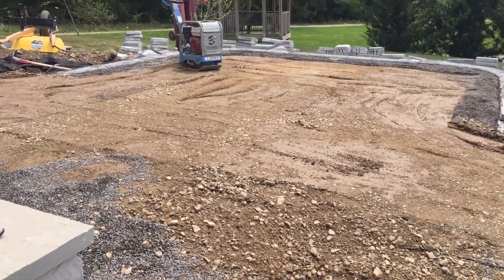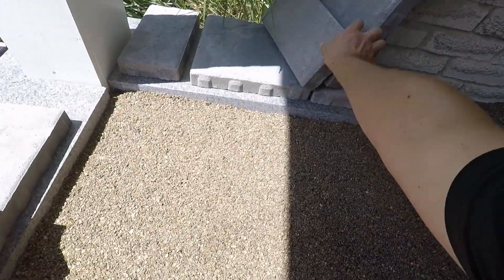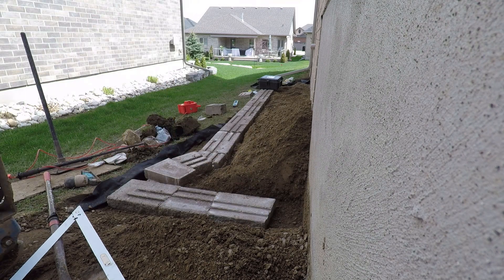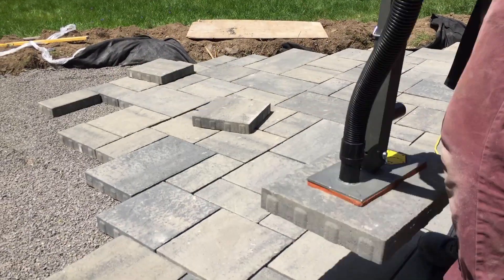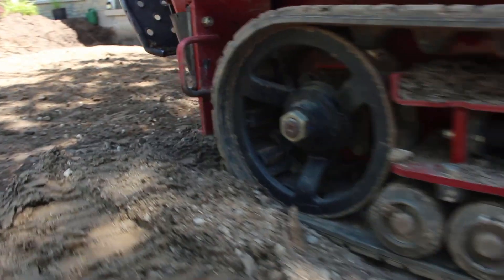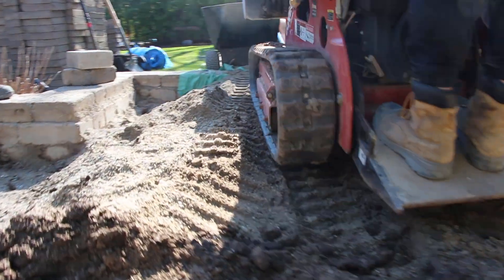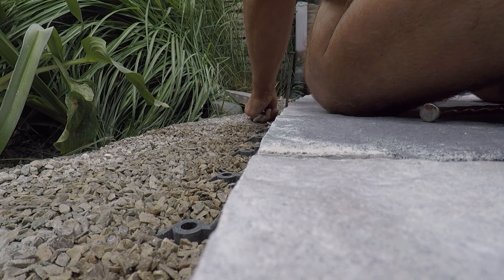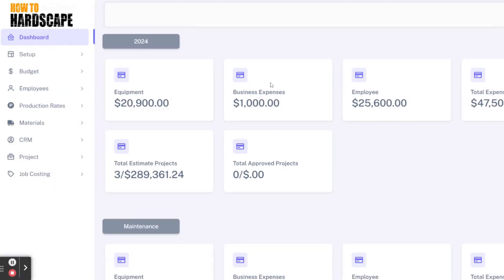Why Use Dense Graded Base for Pavers and Walls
Today we talk about Dense Graded Base which consists of Granular A (3/4" minus) and a bedding layer of Concrete Sand. We use this base material in the installation of projects up against a foundation, front walkways that tie into driveways using the same material, and driveways with pavers that have small joints. This base method is actually the recommended method by ICPI, but it is the least used base method for our business.